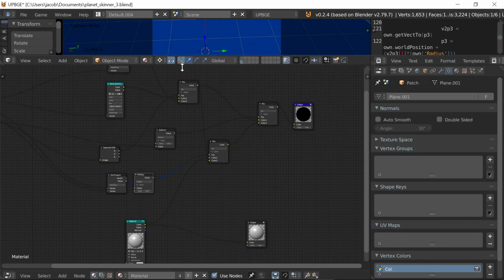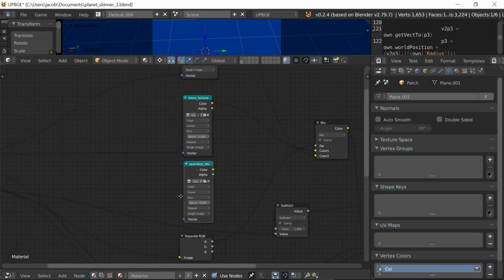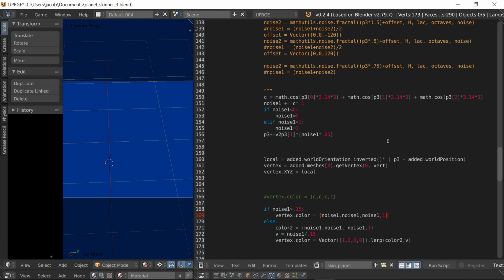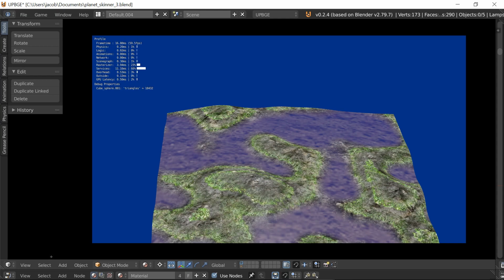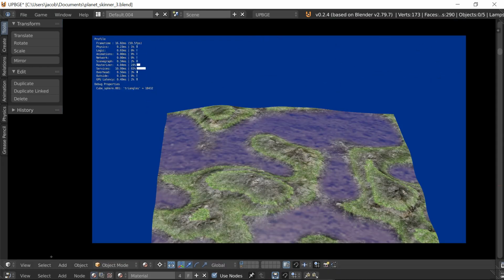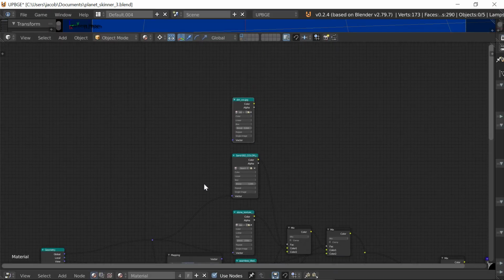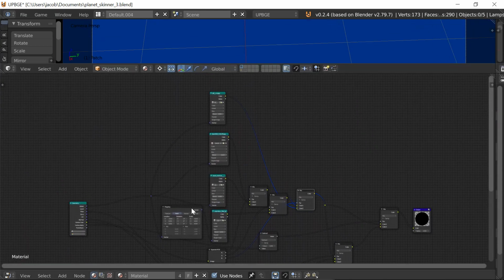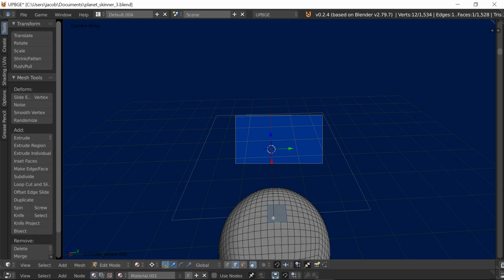Planet Generation - Terrain nodes - Start - (splat / water / reflect)